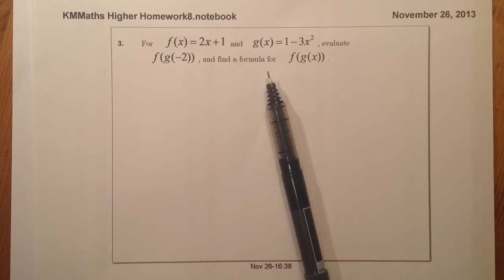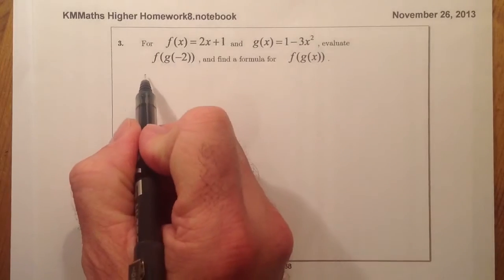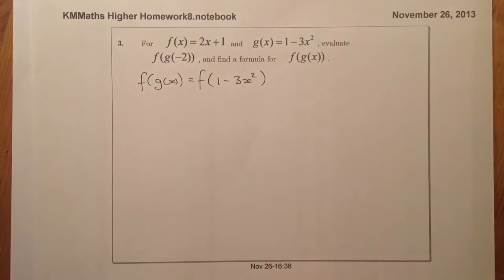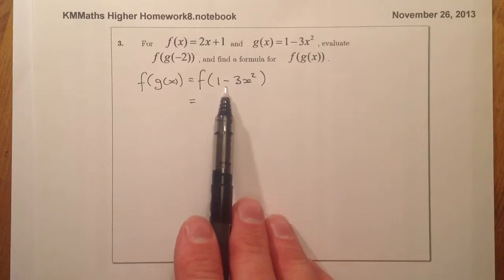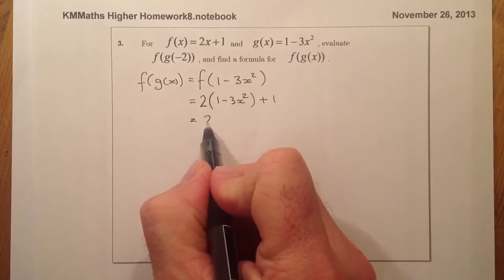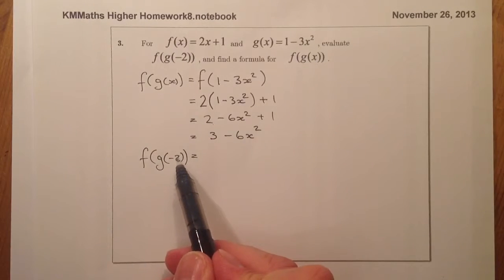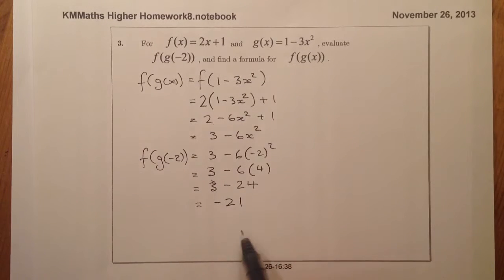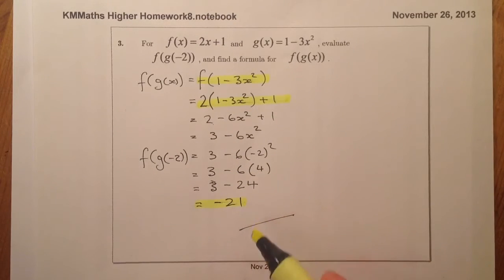Higher Hwk8 Q3 Composite Functions